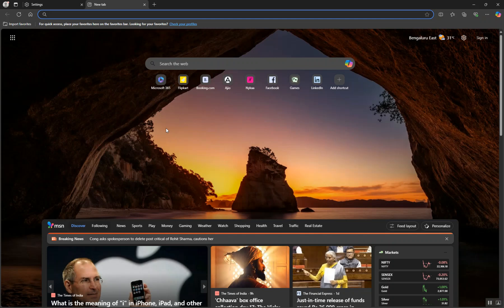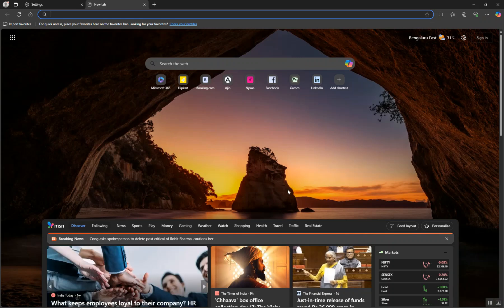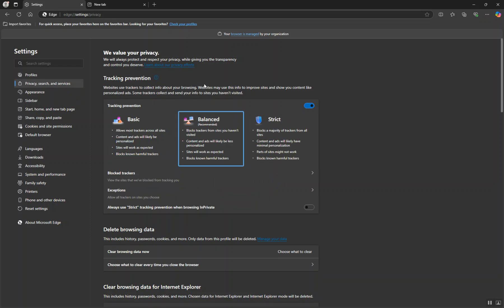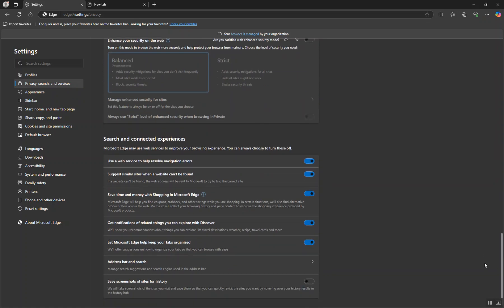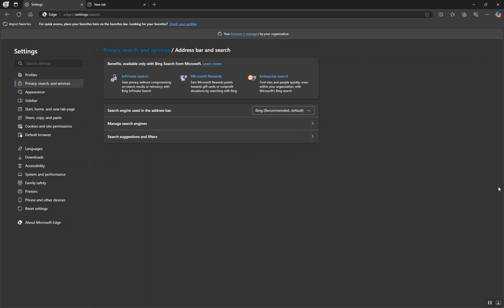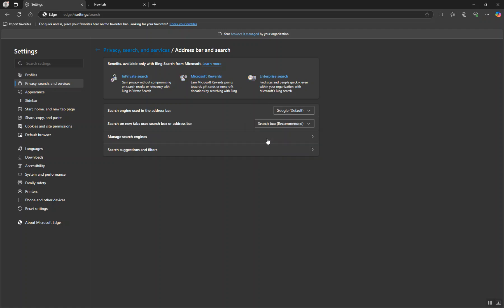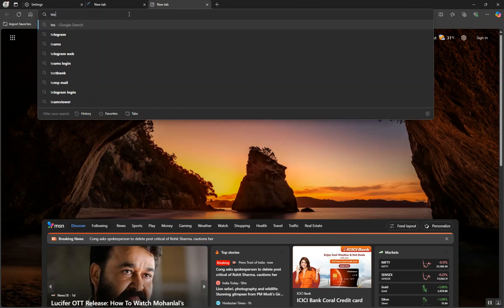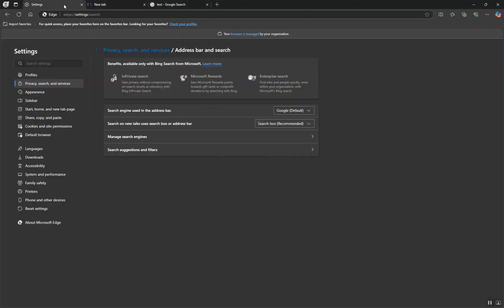How to Change the Default Search Engine in Microsoft Edge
Want to stop using Bing and switch to Google, DuckDuckGo, or another search engine in Microsoft Edge? 🌐 In this quick tutorial, I’ll show you how to change the default search engine in Microsoft Edge in just a few simple steps!

🔍 What you’ll learn:
✅ How to set your preferred search engine as default
✅ How to add custom search engines
✅ Tips for a more personalized browsing experience

Take control of your search results and browse the web your way!

Welcome to the official YouTube channel from the folks behind Chrome Story a leading blog covering all things Google Chrome and Chrome OS for over 10 years! Here you'll find video tutorials, tips and tricks, news, and reviews covering everything from browser extensions and hidden features to Chromebooks and the latest Chrome OS updates. Whether you're a Chrome newbie or a power user, we've got you covered. Learn how to maximize your productivity, personalize your browsing experience, and troubleshoot common issues. We explore topics like Chrome's security features, performance optimization, and the best web apps. We also love hearing from you! Let's explore the full potential of Chrome together!